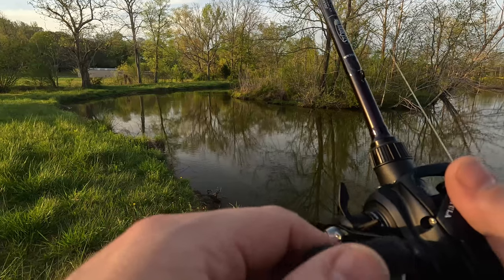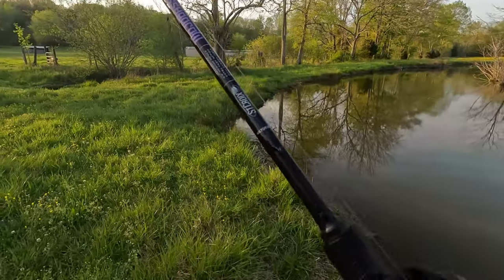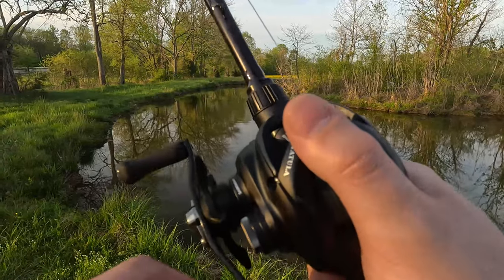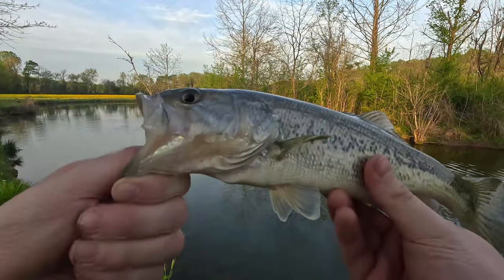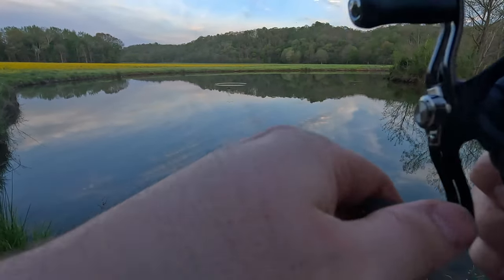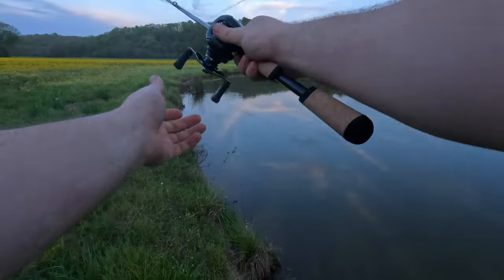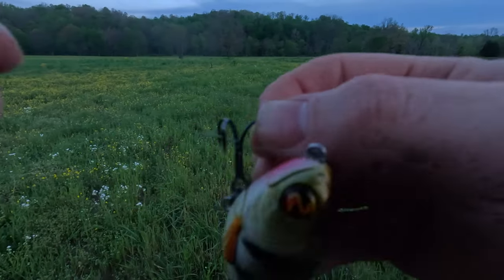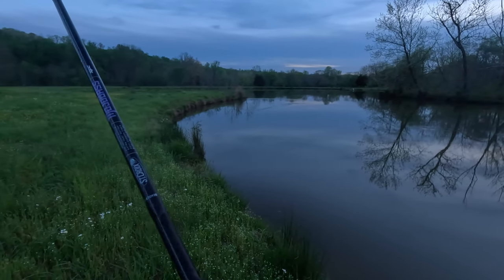St Croix Mojo Bass TRIGON - First Impressions & Usage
First trip around the pond with my new St. Croix Trigon 6'8" MXF casting rod. I threw the Nikko craw & whopper plopper. It also had enough tip to work a spook well (not shown). First impressions are this rod has a soft enough tip for light finesse techniques, but doesn't feel like it's going to get broken throwing a heavier Whopper Plopper/Spook style bait.

My Main Camera
Camera Tripod
Camcorder Remote
Action Cam / GoPro
Primary Mic
Editing Laptop

Daiwa Tatula 100 Reel
St. Croix Victory Spinning Rods
St. Croix Mojo Bass Trigon Rods
Shimano Miravel 2500
Shimano SLX XT Reel
Shimano SLX Casting Rods
Shimano SLX Spinning Rods
Shimano Curado Casting Rods
Favorite Braid
Leader Line

ZMan TRD
ZMan TicklerZ
Ned Rig EWG
SENKO Hooks 3/0
Whopper Plopper 75
Favorite Popper
Best Chatterbait
Chatterbait Trailers
Bitsy Bug Jigs
Bitsy Bug Trailers
Favorite Tackle Boxes
Wacky Rig Hooks 2/0
Nikko Craw